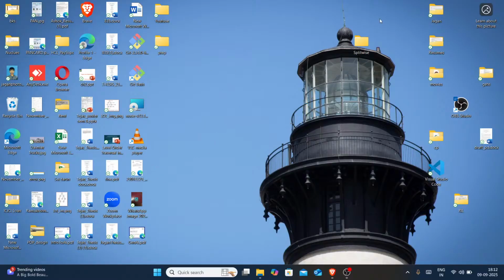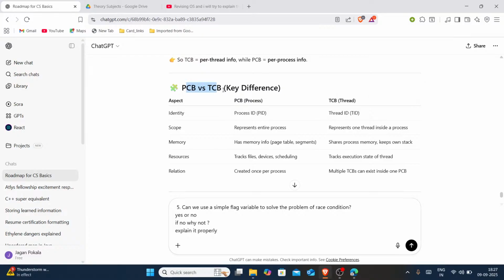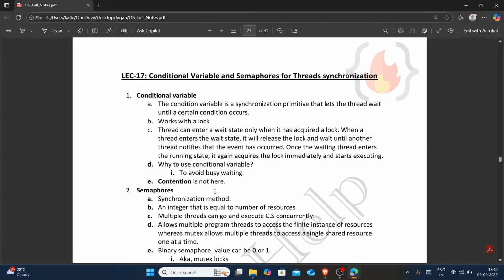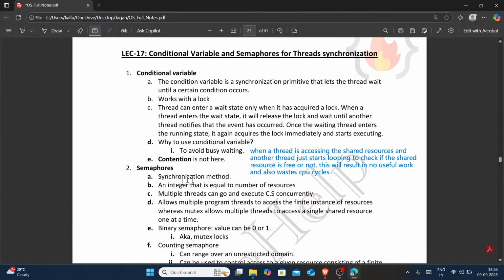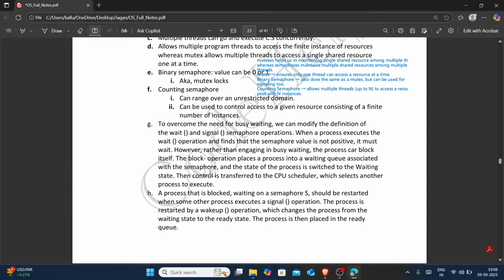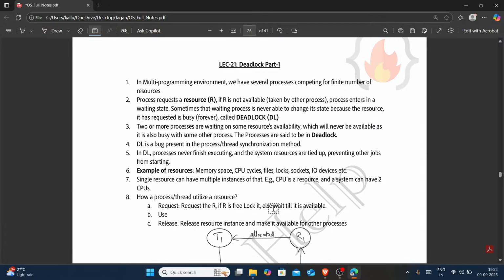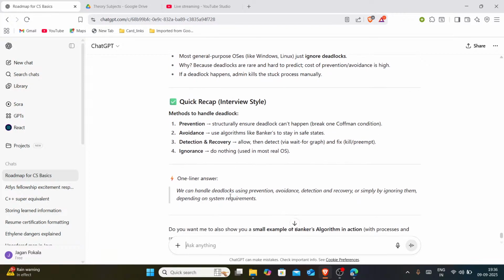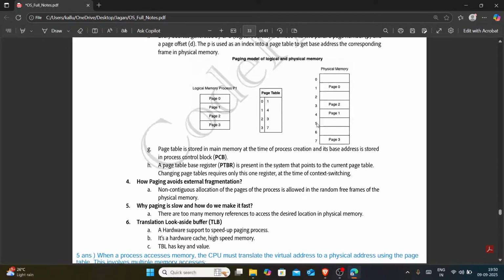Revising OS and i will try to explain the concepts